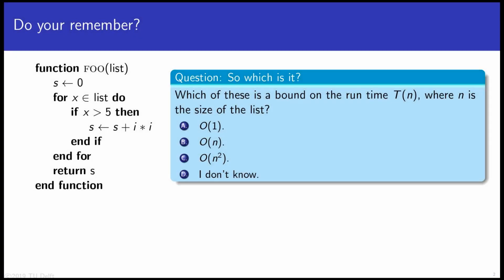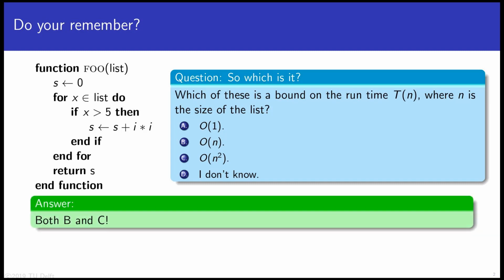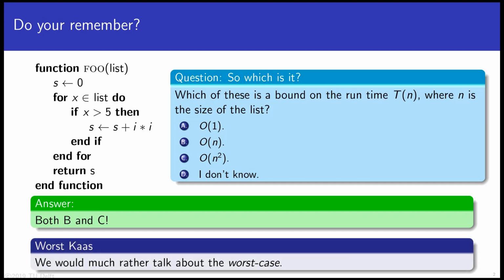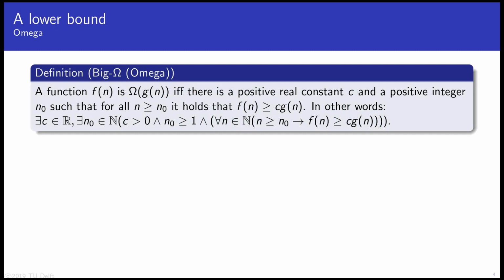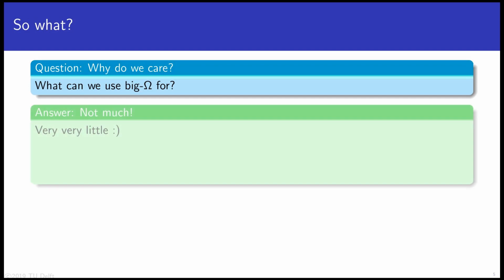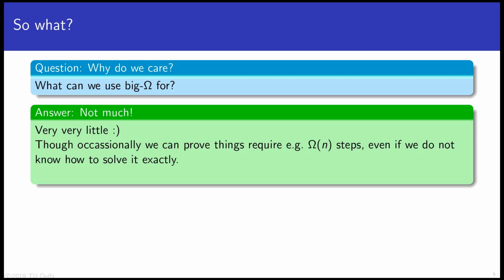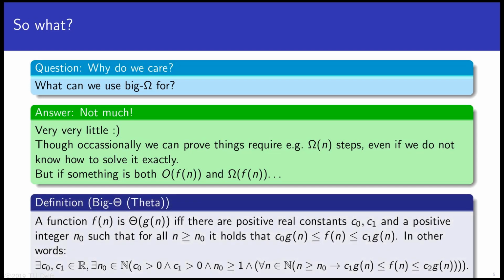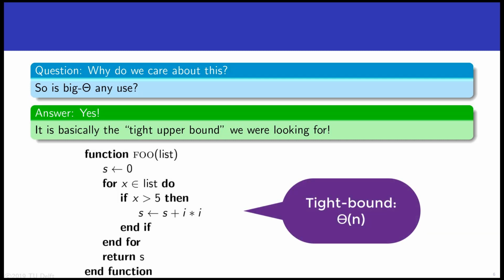An introduction to Big-Omega and Big-Theta notation